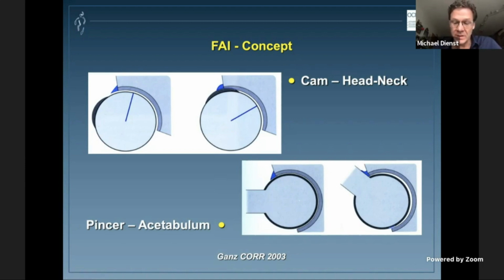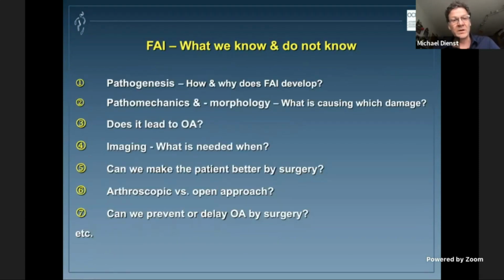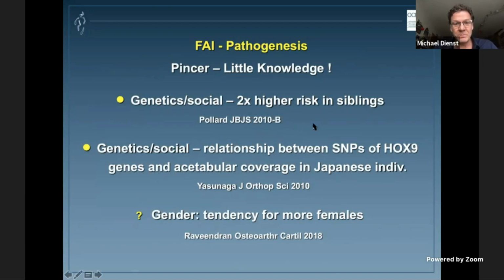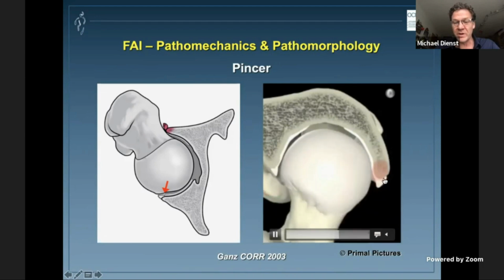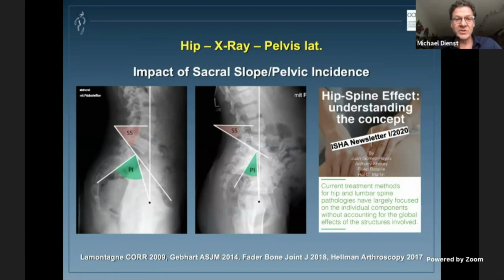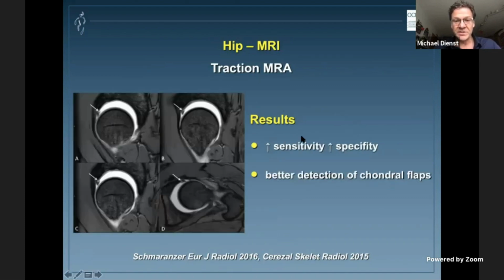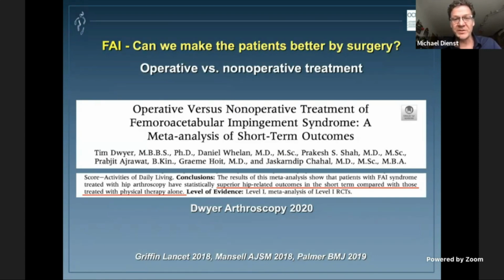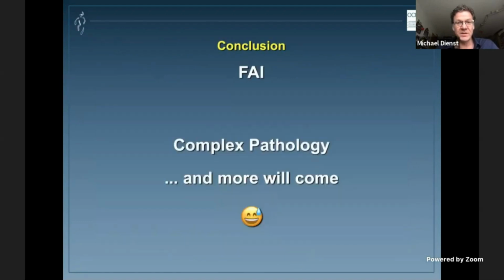Femoroacetabular Impingement Overview Talk - Professor Michael Dienst 1080p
Understanding Femoroacetabular Impingement, an overview talk presented by Professor Michael Dienst as part of the ISHA - The Hip Preservation Society Virtual Annual Scientific Meeting 2020.